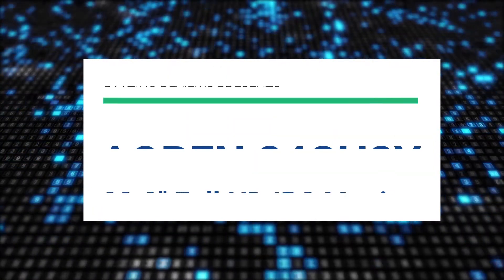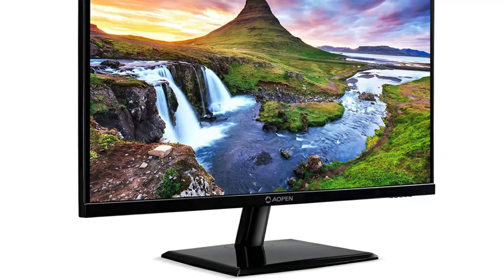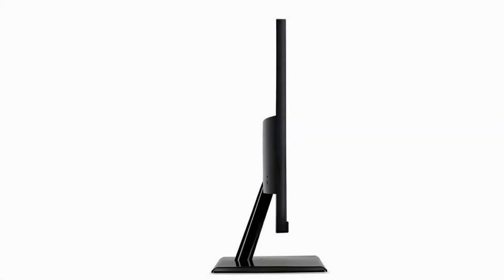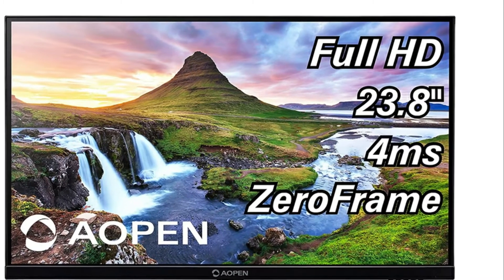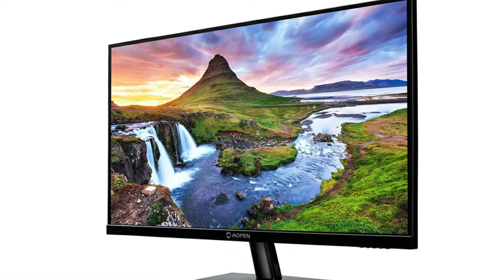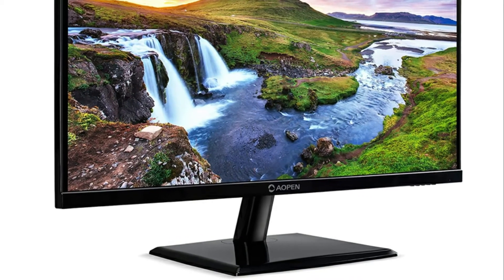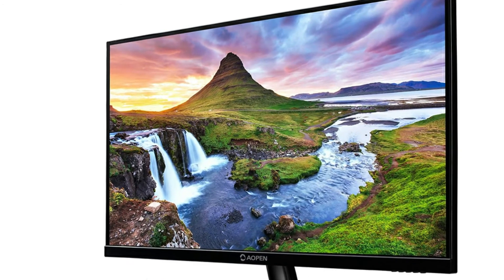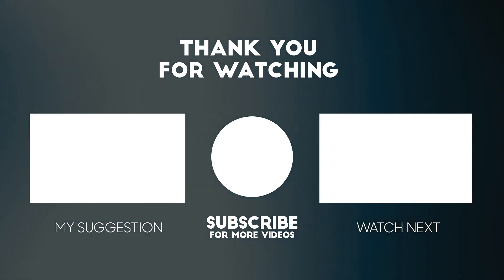AOPEN 24CH2Y bix 23.8-inch Full HD (1920 x 1080) IPS Monitor 75Hz (Review)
Get This Monitor:
Amazon (US)
Amazon (CA)
Amazon (UK)

► PRODUCT DETAILS ◄

AOPEN 24CH2Y bix 23.8-inch Full HD (1920 x 1080) IPS Monitor 75Hz, 4ms (1 x HDMI & VGA Port), Black

• Resolution FHD 1080p
• Display Technology LCD
• Brand AOPEN
• Hardware Interface VGA, HDMI

• 23.8" Full HD (1920 x 1080) Widescreen IPS Display
• Response Time: 4ms (G to G) | Refresh Rate: 75Hz | Brightness: 250nits
• Zero Frame Design: Provides maximum visibility of the screen from edge-to-edge!
• Ports: 1 x HDMI & 1 x VGA
• HDMI Cable Included

► Music ◄